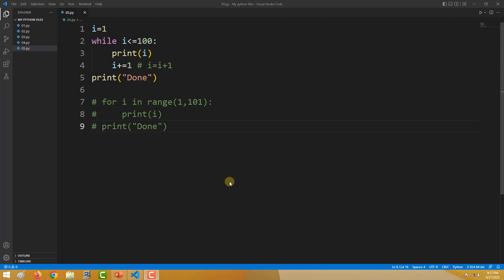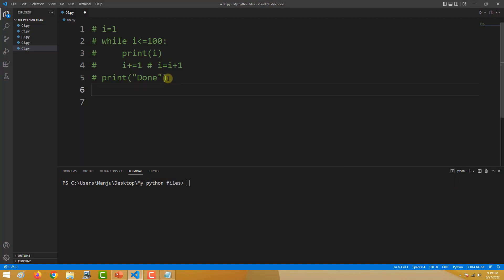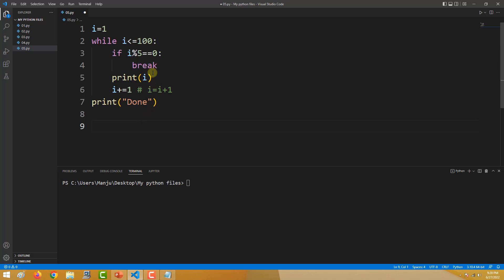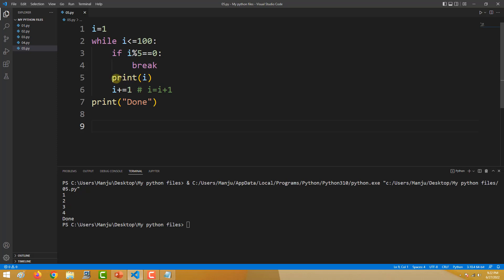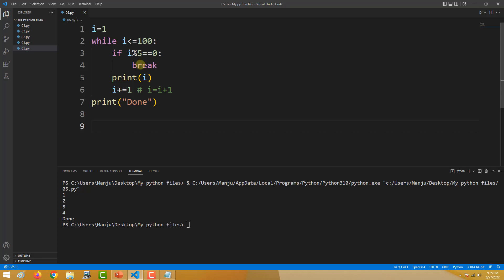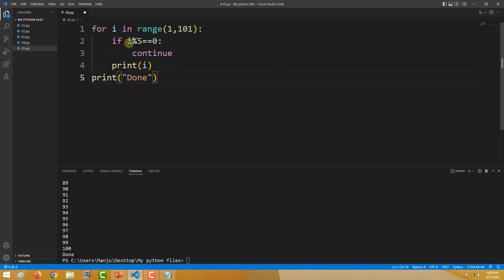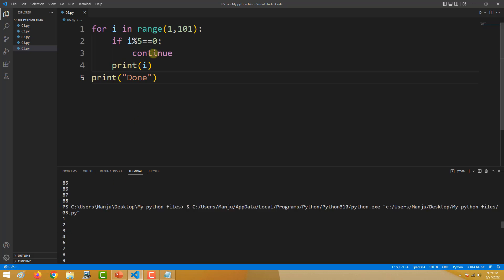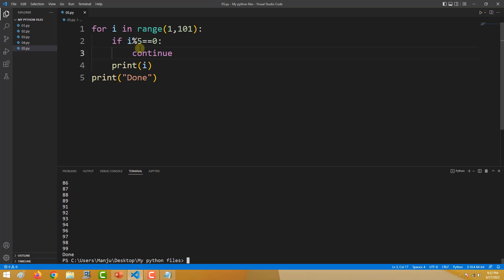Python Tutorial For Absolute Beginners - 11 - Break, continue, and pass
Hello everyone,

In this lesson of the "Python tutorial for absolute beginners" series, we will learn about the break, continue and pass statements.

XX